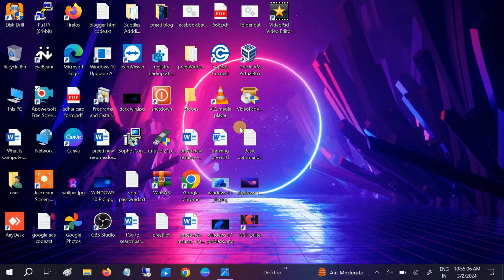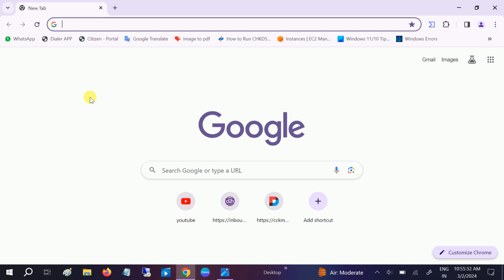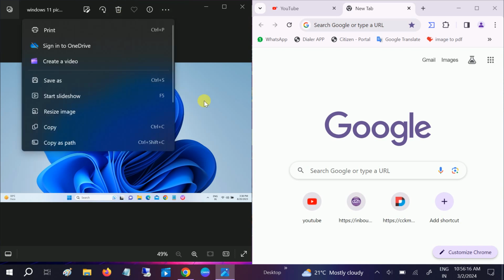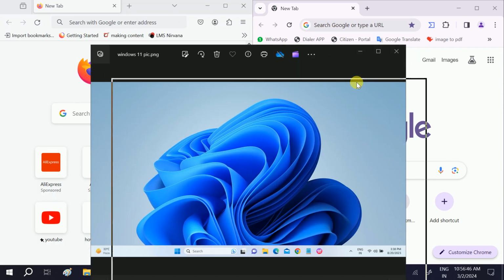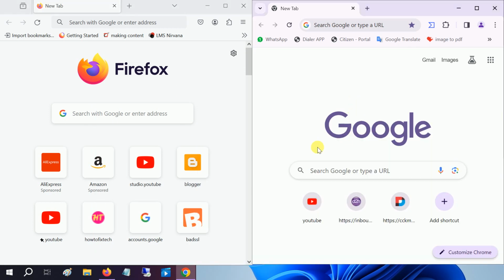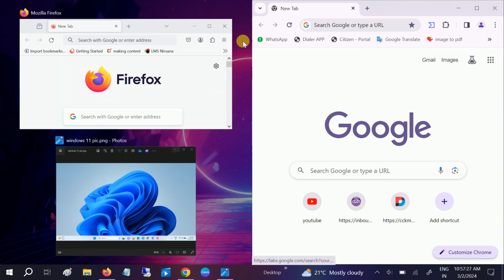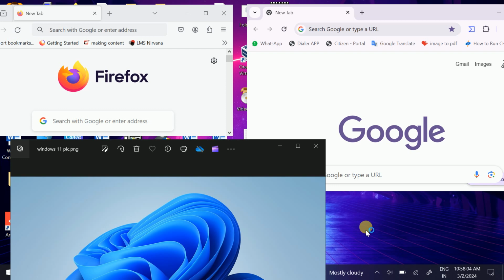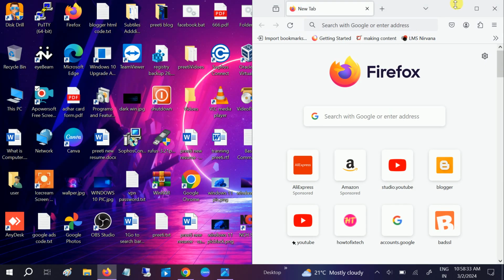✅ 2024 How to split your screen in Windows 10